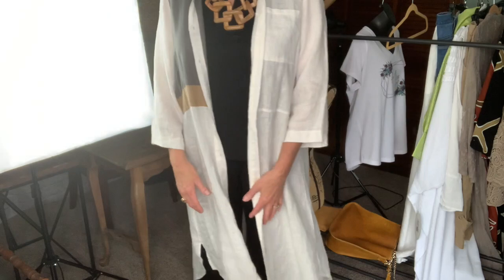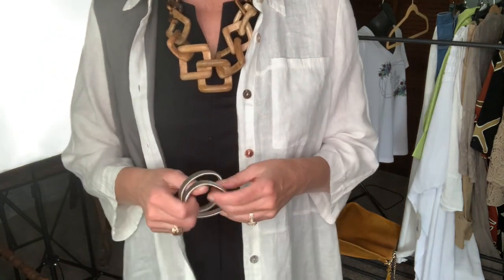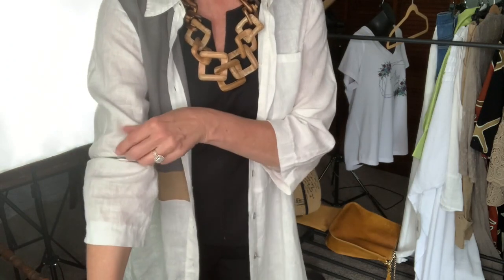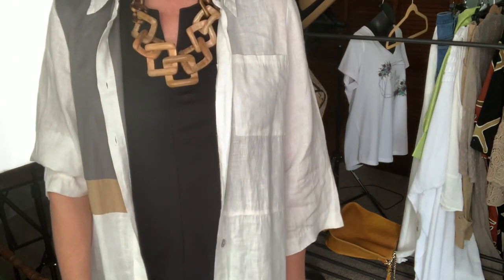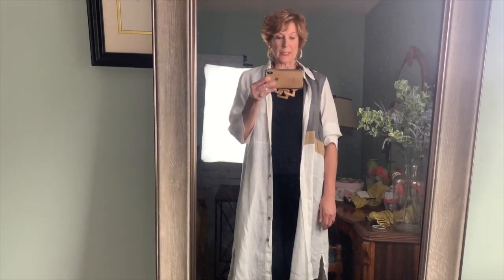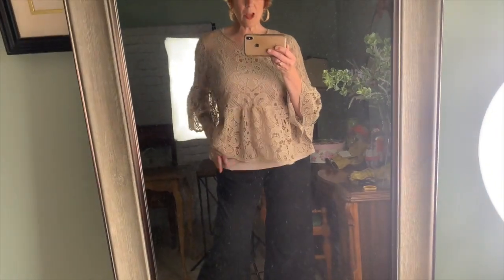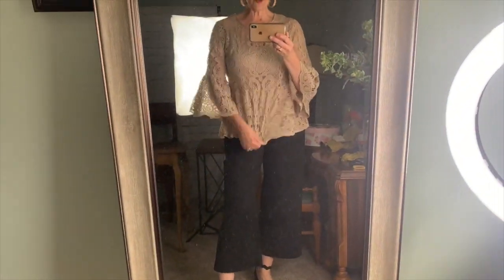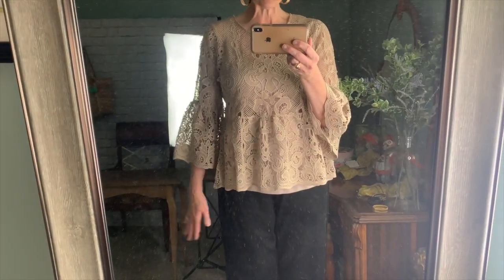My Secret to Slimming Any Outfit!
Ever feel a bit frumpy in your clothes? I know what that's like, and I'm here to help! Today I'm sharing my secret weapon to slimming my favorite looks and feeling fabulous! I'll show you how this little tool works on different outfits and yes, you can get it on AMAZON!! Can't wait to see how this little tip looks on you!

Sleeve Bands

To discover your personal Color Code and purchase your personalized swatches,